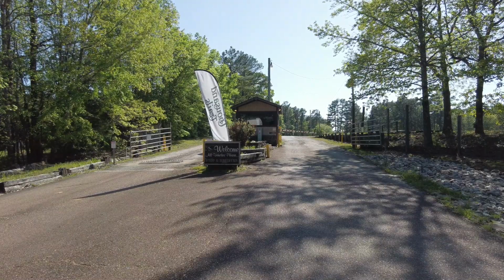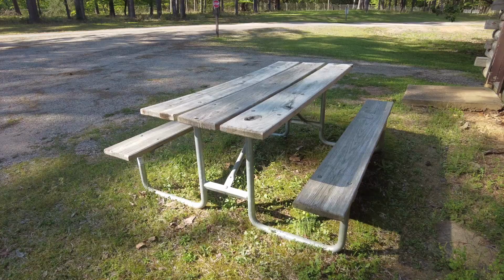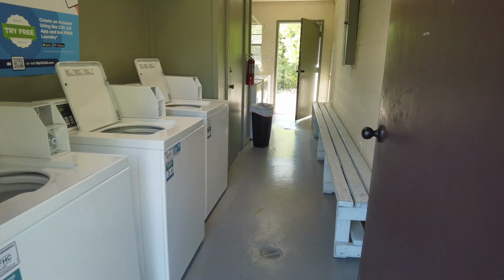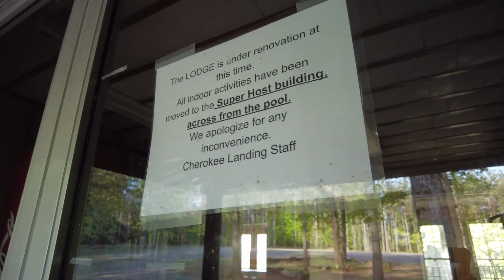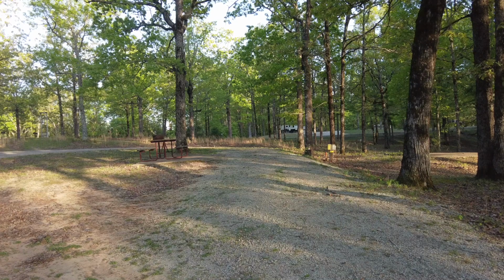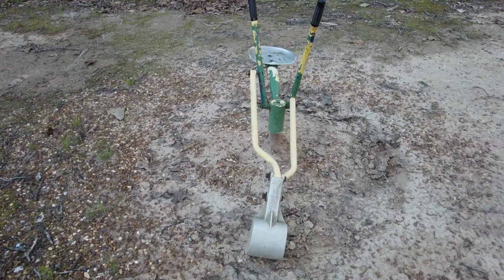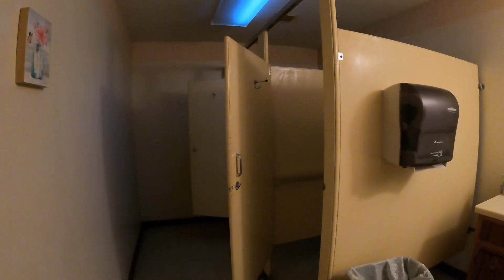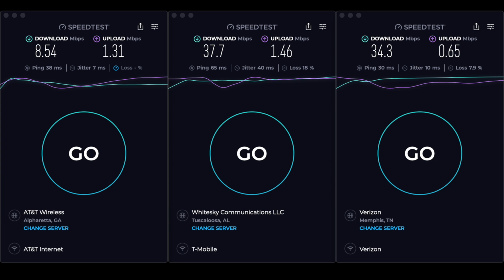Cherokee Landing Campground in Tennessee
Thinking of visiting the Southwestern corner of Tennessee, Cherokee Landing RV Campground offers beautiful scenery, rustic camping and fishing. It is located about and 75 minutes from Graceland. Fred and I enjoyed being in nature but watch out for the pedestals they can be confusing.

Chapters:
00:00 Cherokee Landing
00:17 Check in
01:01 Storage and overnight parking
01:11 Propane
01:47 Phase one
02:20 Ballfield and tennis courts
02:57 Log Cabins
04:04 Basketball Court
04:23 Phase one campsite
O5:42 Comfort Station and laundry
06:53 Playground
07:42 Headed to phase 2
08:01 Tomahawk Lodge
09:47 50 AMP?

⚠️ We will never comment to you saying that you have won (if you see that, its a scam and report it)

If you would like a tour of our Truck Camper and our Monaco Motorhome, check out Dori & Mena's YouTube channel

We're Mary and Fred! In 2020, we transitioned from part time RVing to full time and travel the country looking to help the nomadic community. We explore, experience and educate, because it's not too late to believe in Jesus.

Song: Mountain Sun
Creator: Creative Commons Music by Jason Shaw